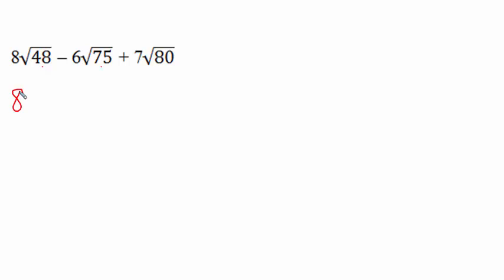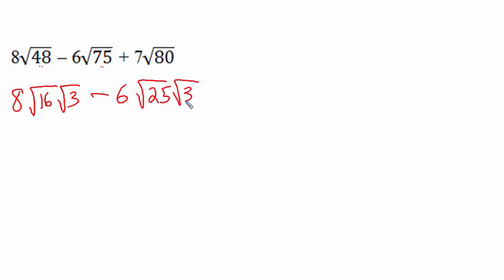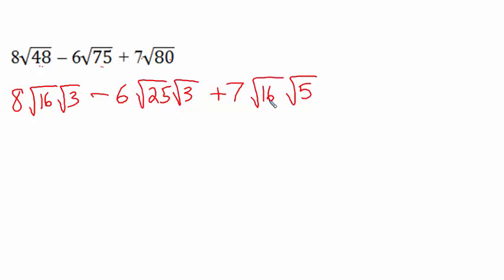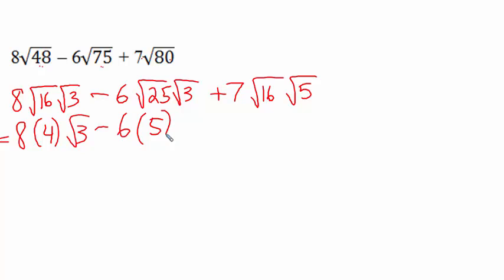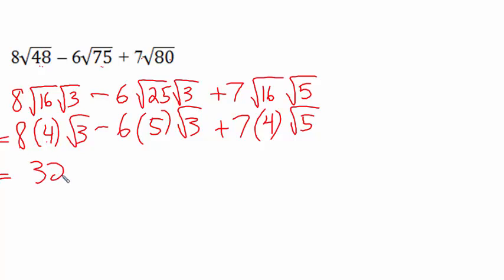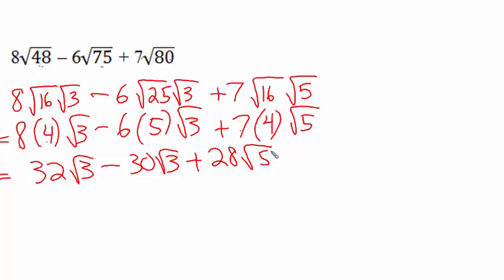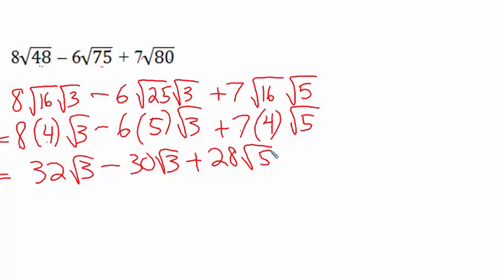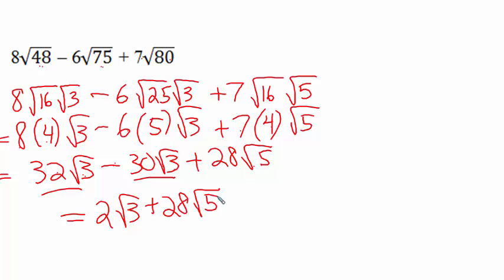Alg 2 WS 6.5 p17